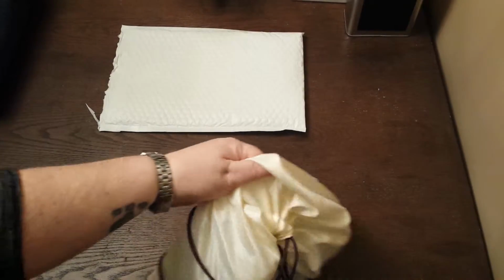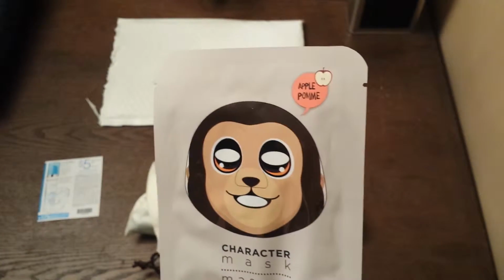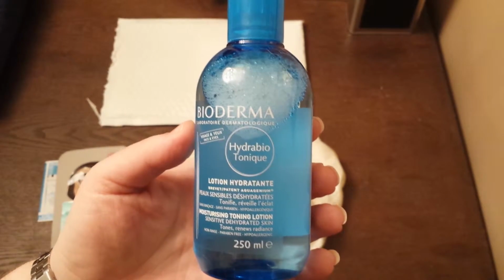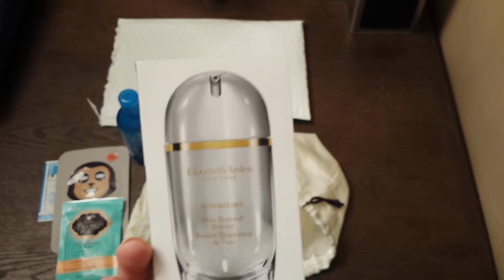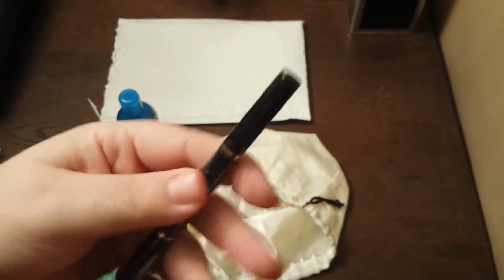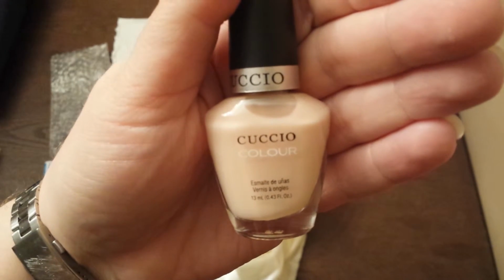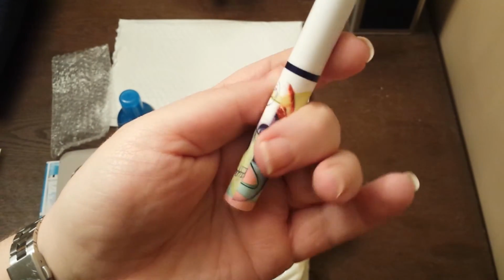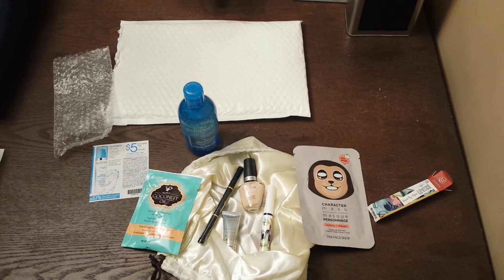LuxeBox Winter 2015 Unboxing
New box every 3 months (quarterly)